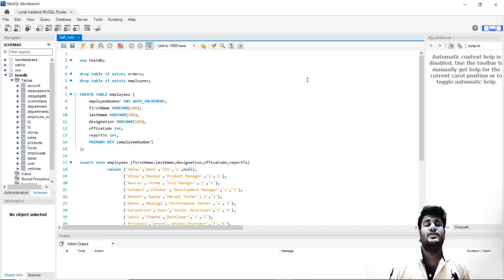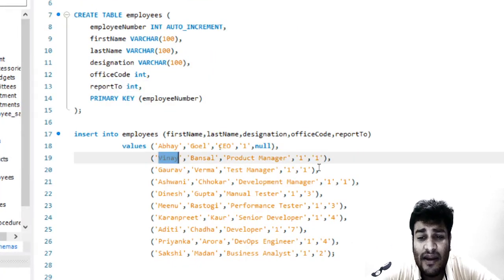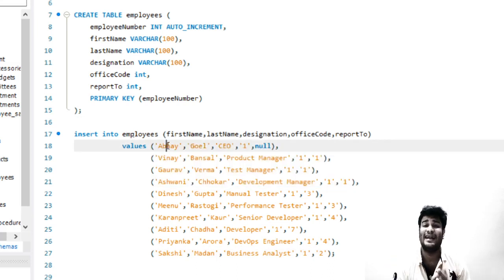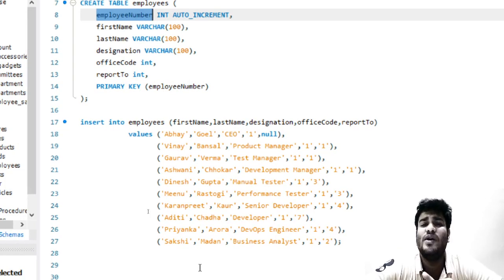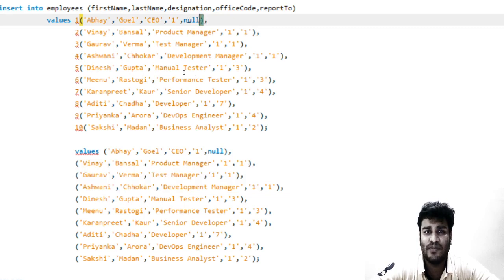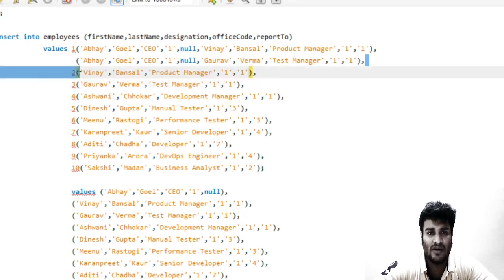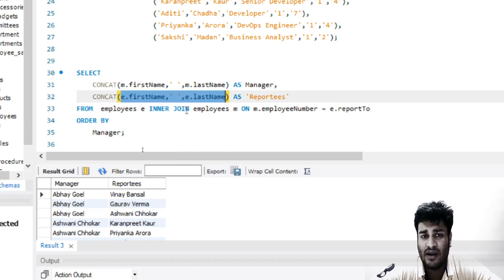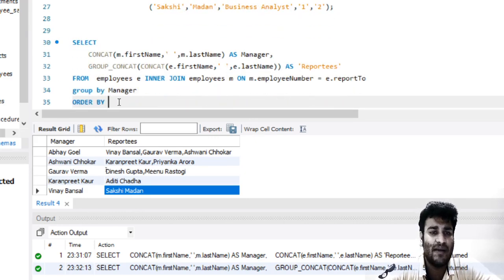Chapter 39 SelfJoin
What is Self Join?
Purpose of self join in sql
When you shoud use self join in sql